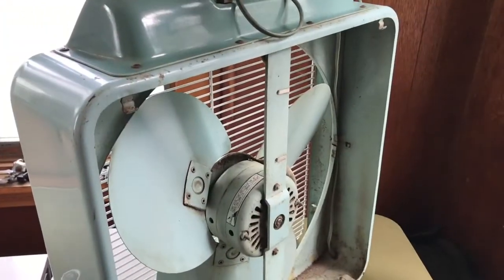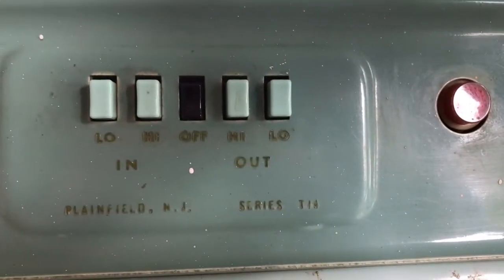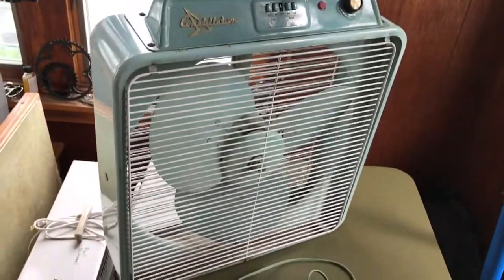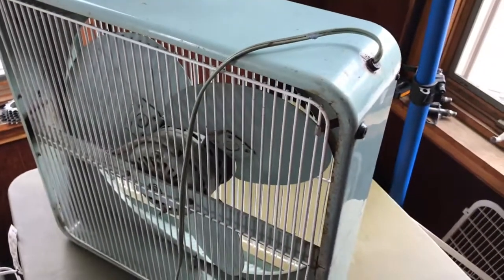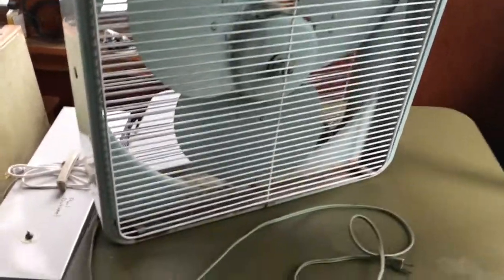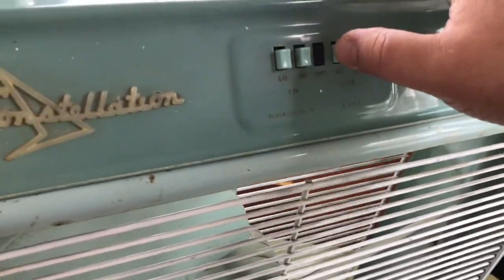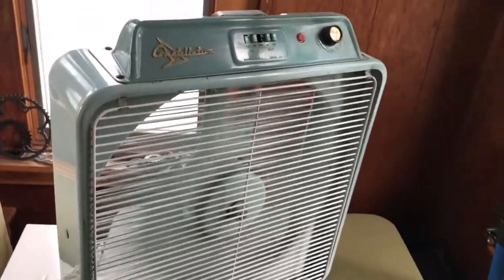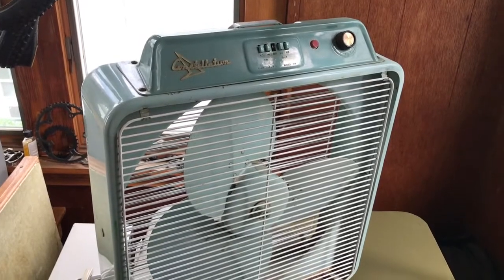Rare Chelsea Constellation Vintage Box Fan Reversable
So here's a box fan I found in North New Jersey off of CL. In my opinion this fan is pretty rare. It's a long video (what's new) but I go thru and give a overview of the fan and how it is built/designed. It's a nice quite runner but has it's condition issues. I can't seen to find any youtube videos of a fan like this. No pictures of anything like this on Google Images either. Does that mean there's no others out there? no. I'm sure others are out there. Constellation made by Chelsea in Plainfield NJ. Let me know if you've ever seen one or have any info on these. It's a pretty rare bird! Enjoy!